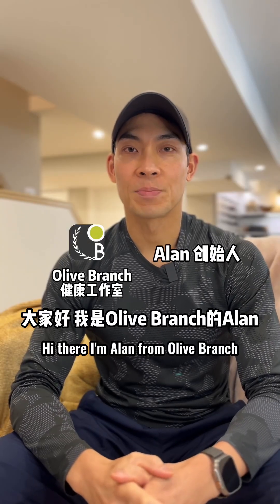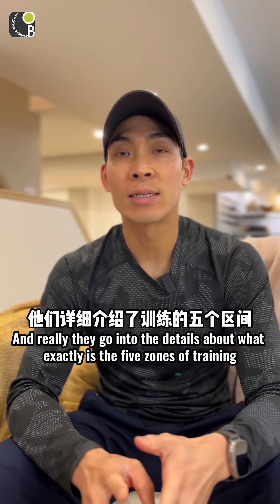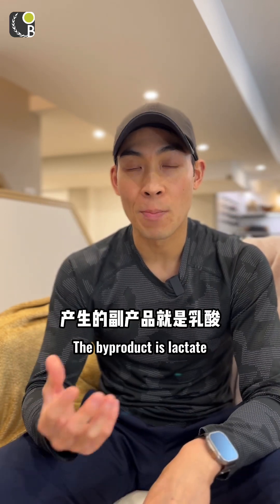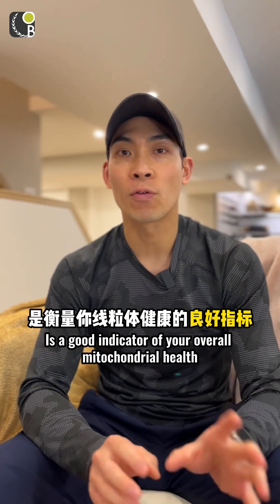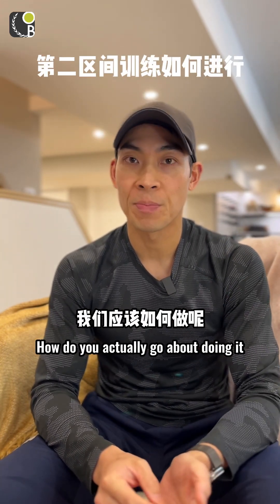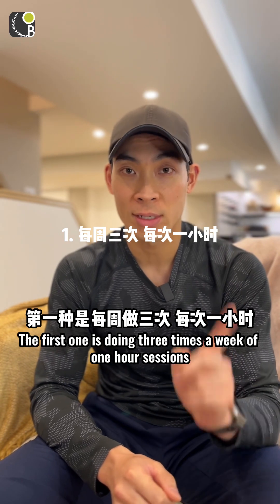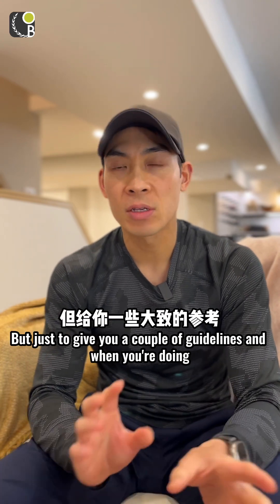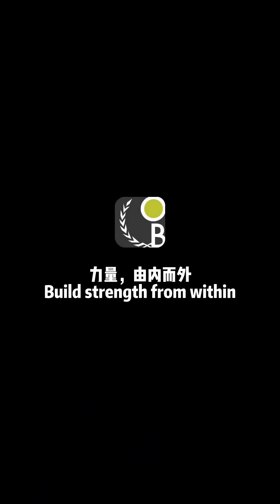什么是Zone 2训练？What is Zone 2 Training?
你可能知道做有氧运动的好处，但你可能没有听说过这种特殊的耐力运动方案- 第二区间训练。本期视频探索最新的运动科学，运用这种技术和特定的训练风格以达到特定的目标！You may be aware of the benefits of doing cardio exercises, but you may not have heard of this specific endurance exercise protocol - zone 2 training. We explore the latest exercise science on this technical and specific style of training to yield specific goals.